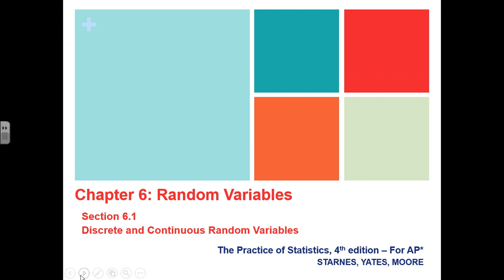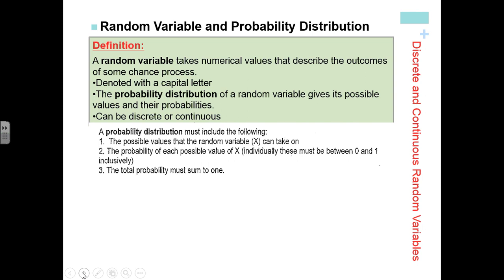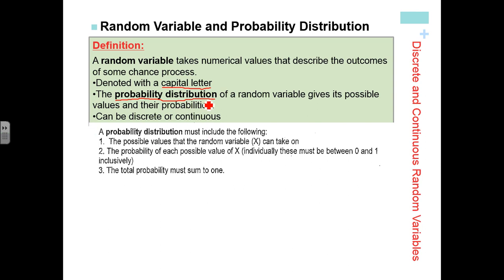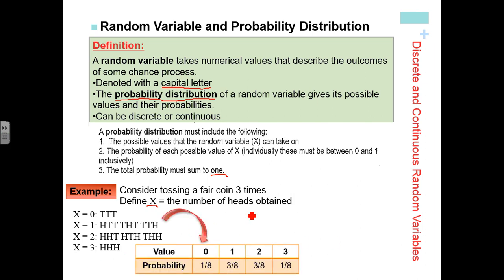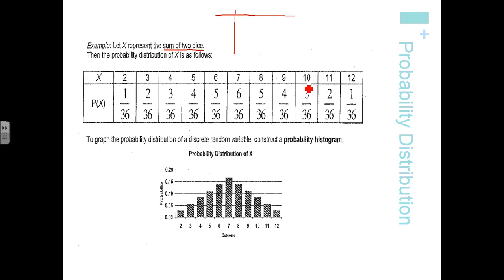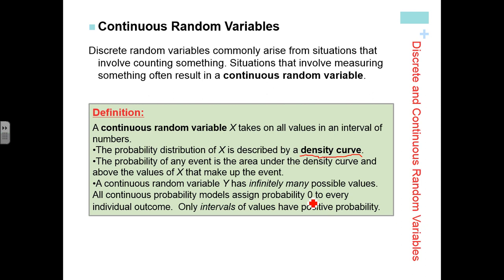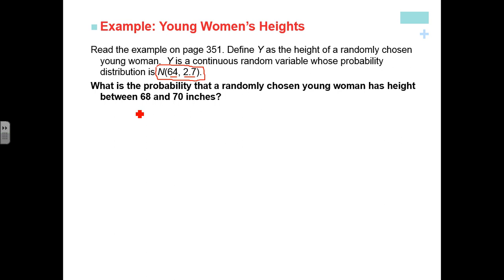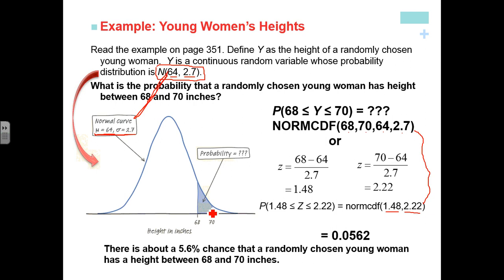Mrs. Rich AP Stats notes on 6.1 part 1